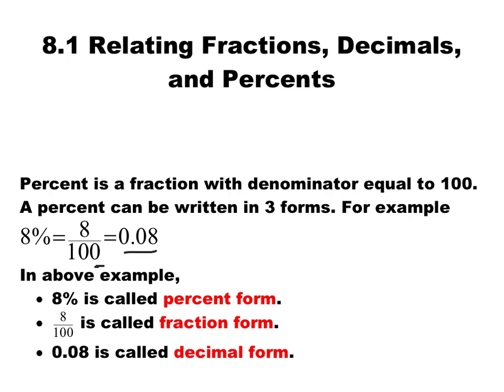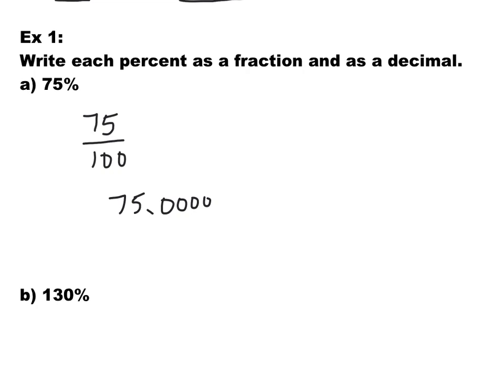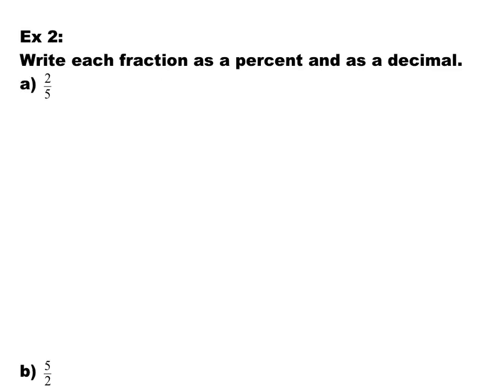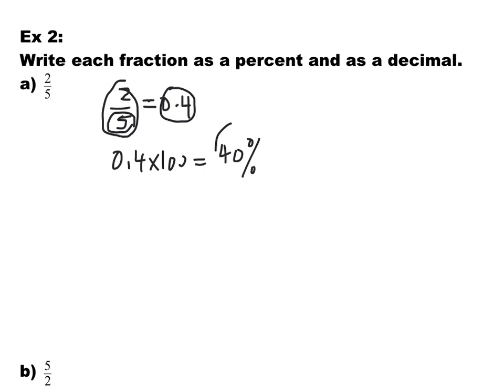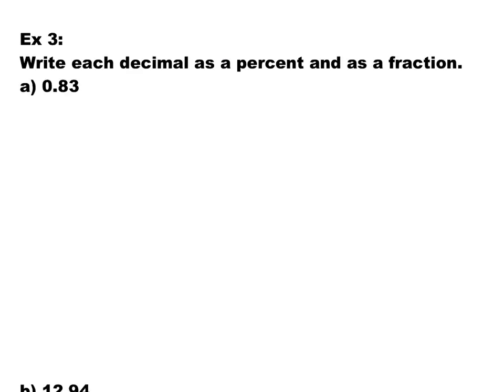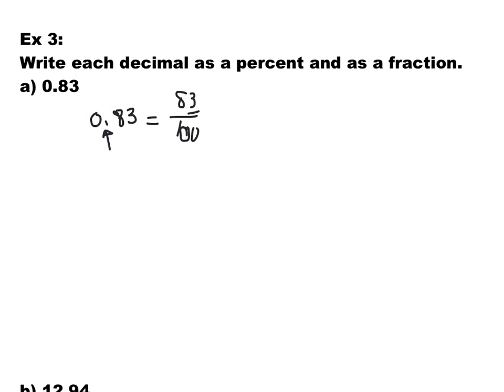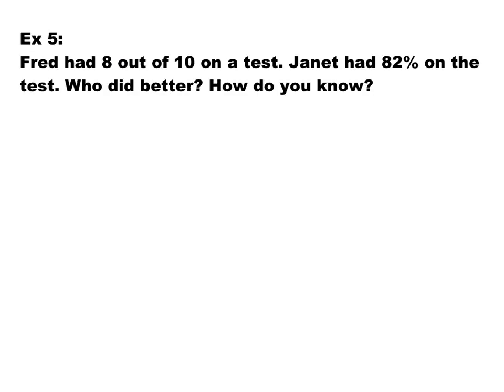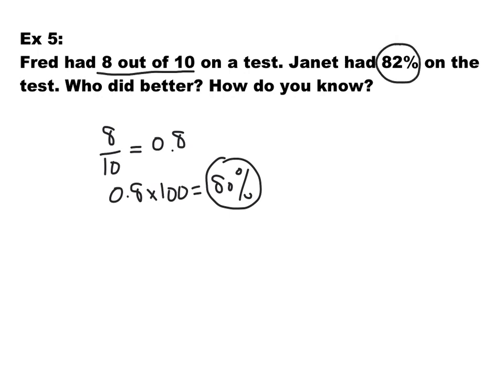8.1, relating fractions decimals and percentages